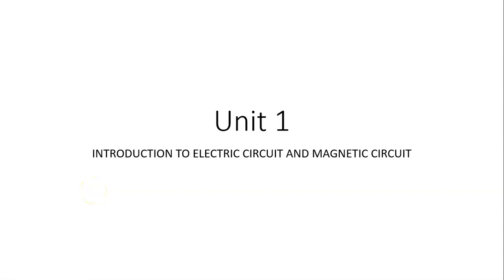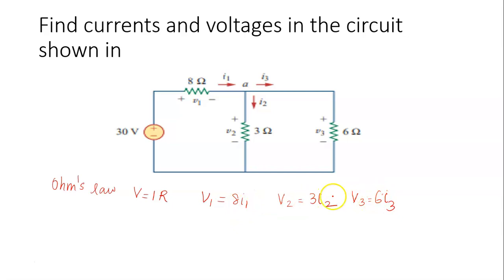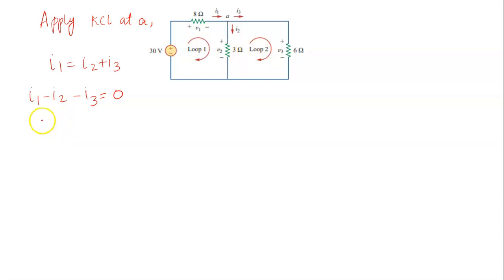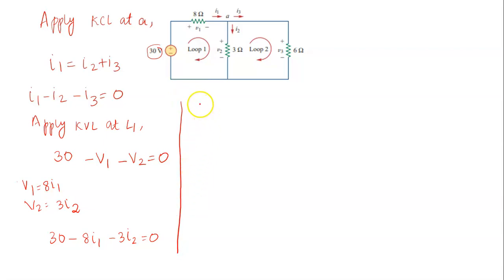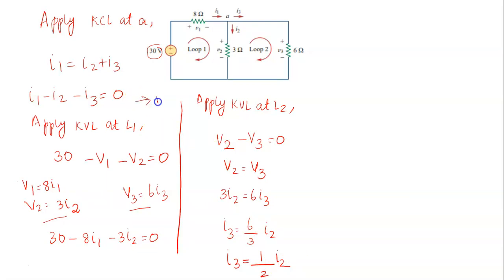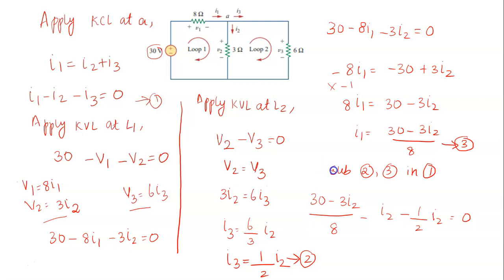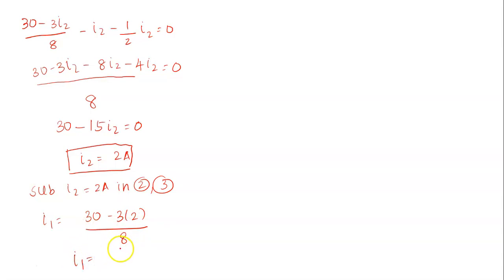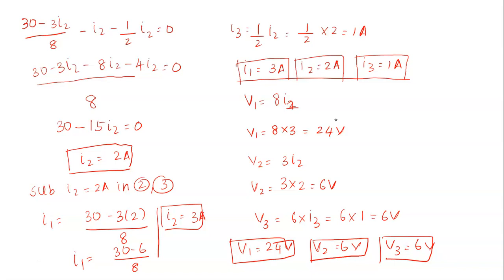Electric circuits Basic parameters calculation - loop method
Current and voltage calculation by Ms. Jency ME PSE